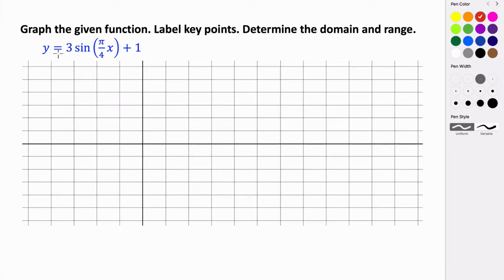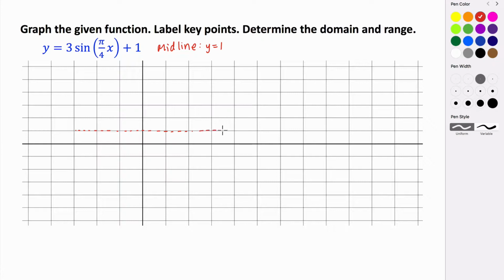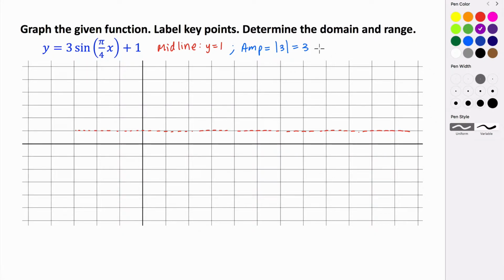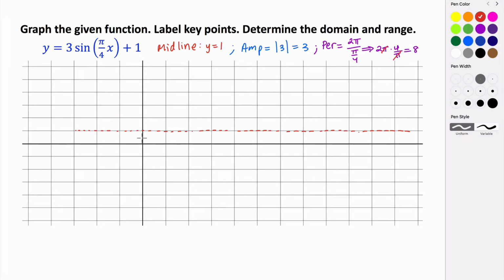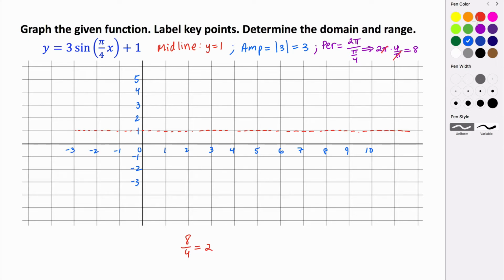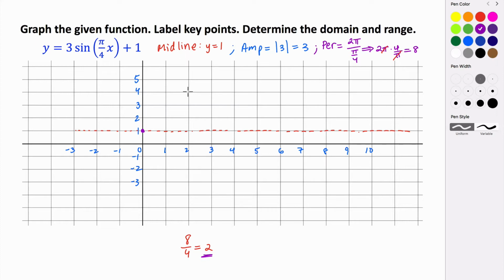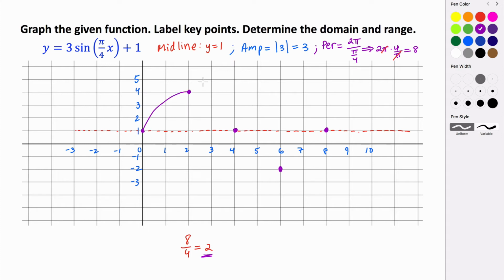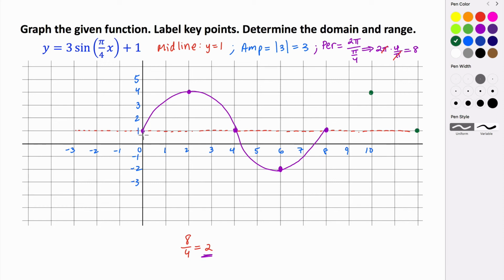Graphing the Sine Function (Example 2)